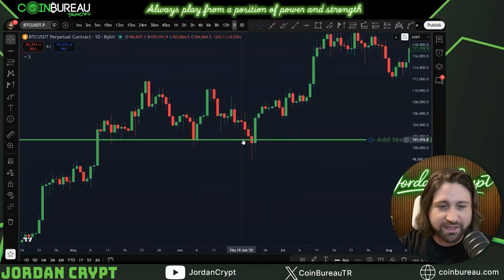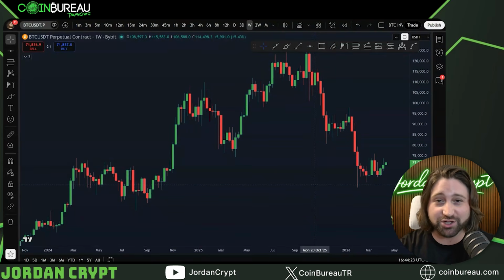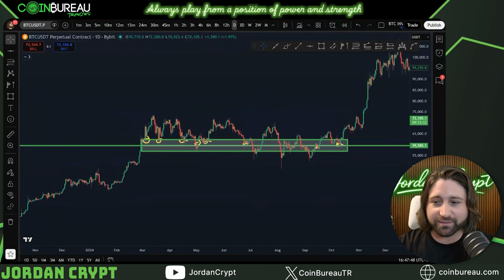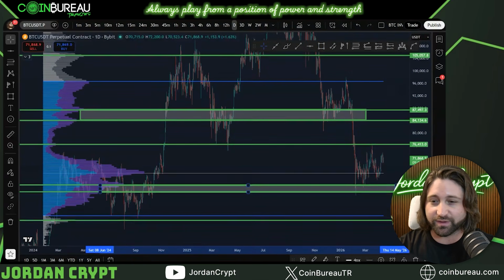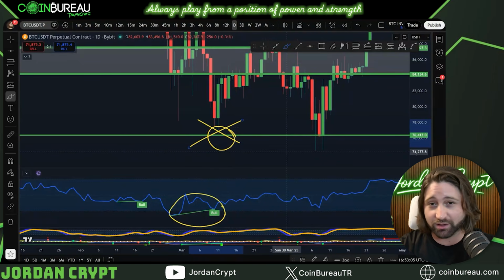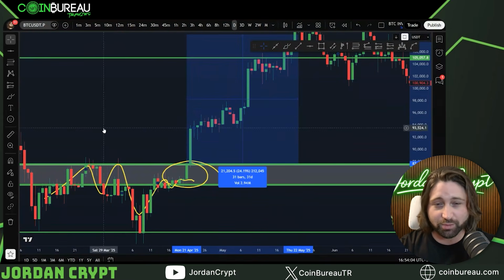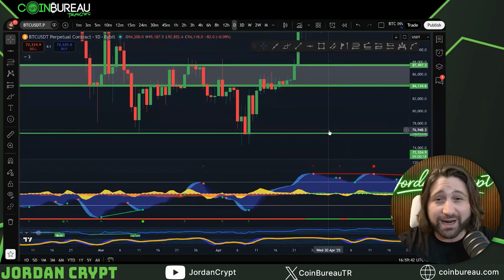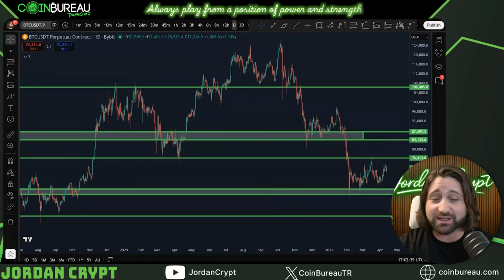Support & Resistance Explained: The Key Levels That Move Markets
Discover how support and resistance really work—and why these key levels move markets.

In this video, we break down one of the most important concepts in technical analysis, showing you how to identify strong support and resistance zones, avoid common mistakes, and apply them in real trading scenarios. Whether you're trading crypto, forex, or stocks, these levels form the foundation of price action.

We’ll cover:

- What support & resistance actually are
- How to draw key levels correctly
- The biggest mistakes traders make
- Simple strategies to trade them effectively

Mastering these levels can help you improve entries, exits, and overall market understanding.

CHAPTERS:
00:00 What is Support and Resistance
02:25 How to Draw In Support and Resistance Correctly
03:41 Using Volume Profile to Find Key Support and Resistance
04:17 Common Mistake Beginners Make
04:34 Trading Strategies Using Support and Resistance
06:12 Practical Trade Example
07:00 Recap Summary